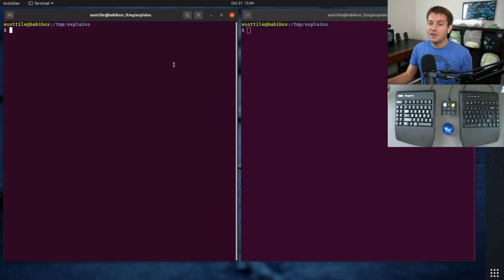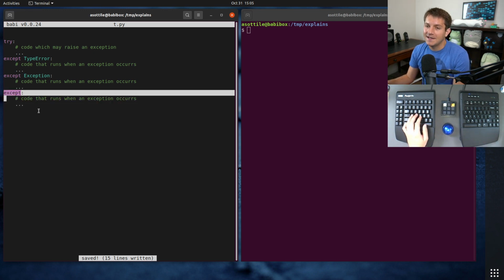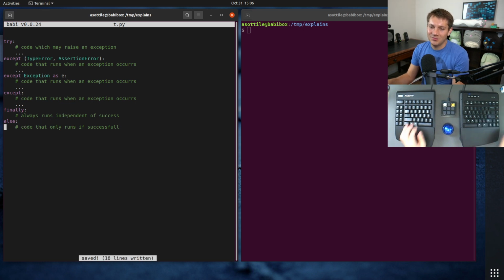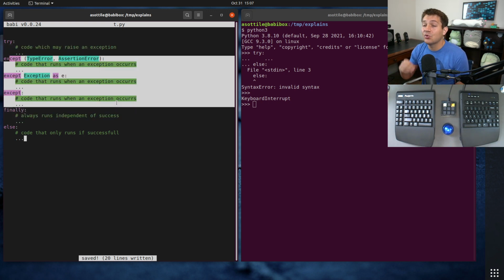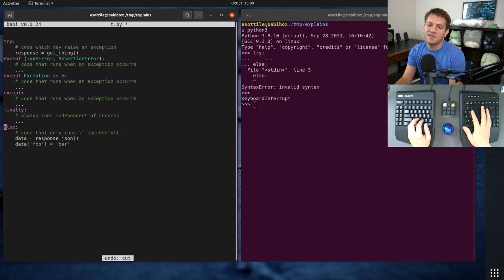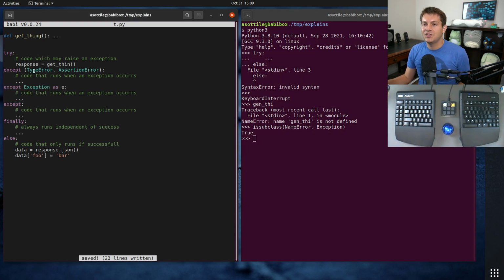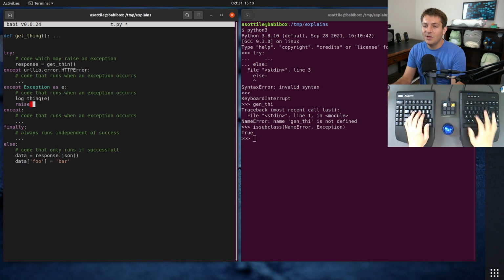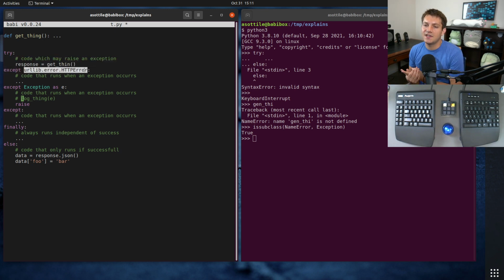python try except and best practices (beginner - intermediate) anthony explains #359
today I talk about the best practices I try to stick to when working with `try` / `except` in python!